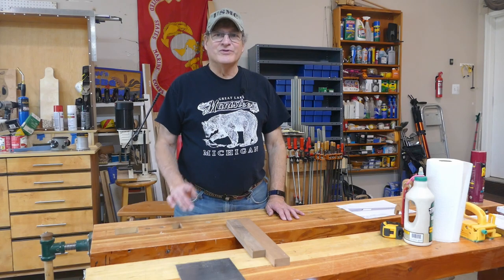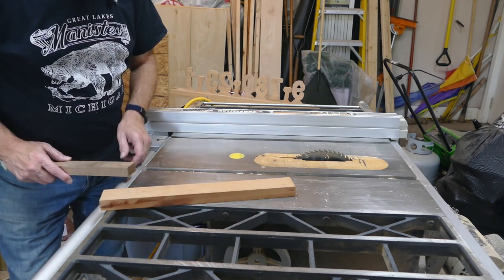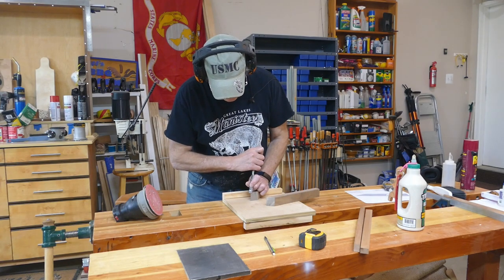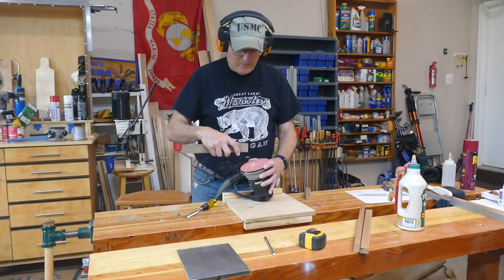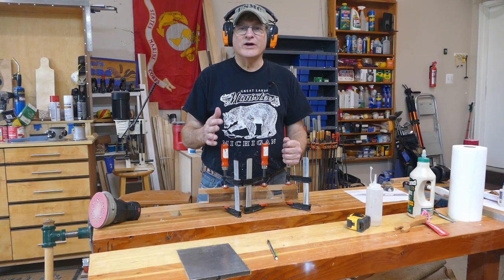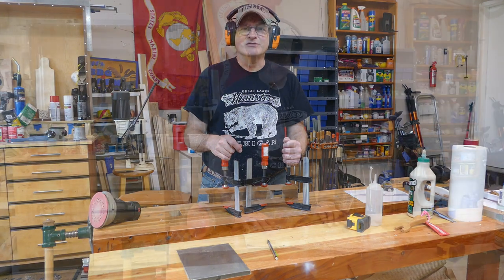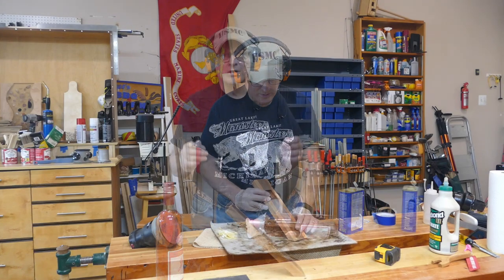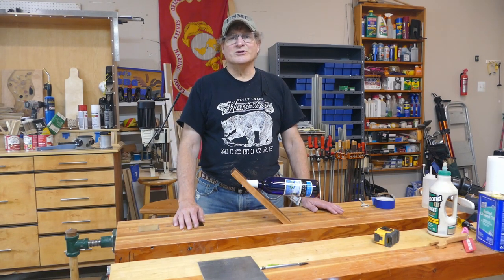No Drill - Floating Wine Holder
Floating wine holders are always a fun kind of thing. This one is super easy because you don't have to do any drilling. All you'll have to do here is cut three pieces and laminate them together.

Thanks for reading and until next time Good Making!

Bill

DEWALT Drill and Driver Combo
DEWALT Router Plunge Base Kit
Narex Scratch Awl
Milwaukee M18 Jig Saw Kit
BOSCH Compound Miter Saw

PPE Gear
3M N95 PPE Mask